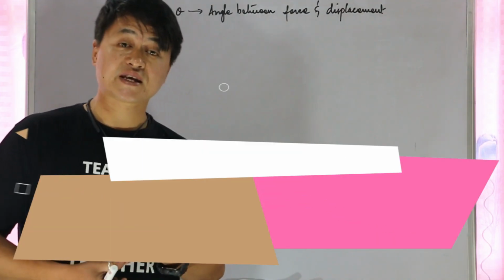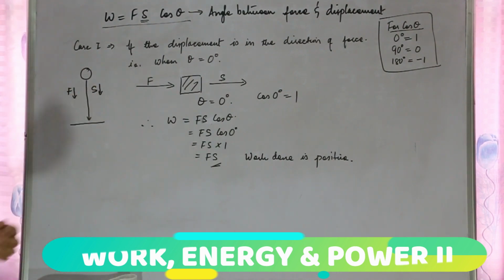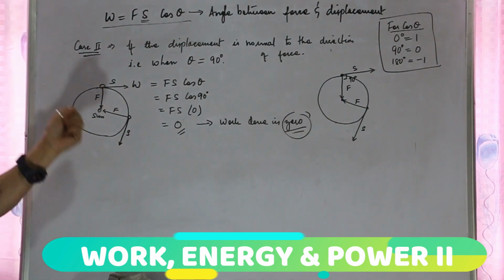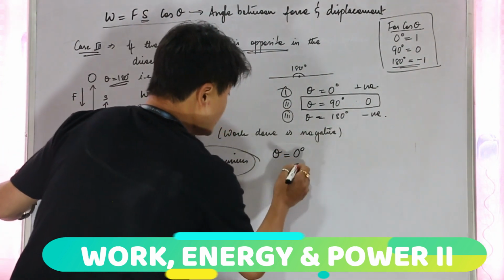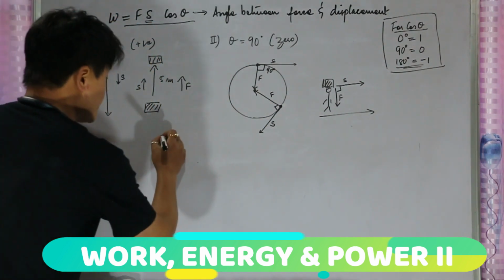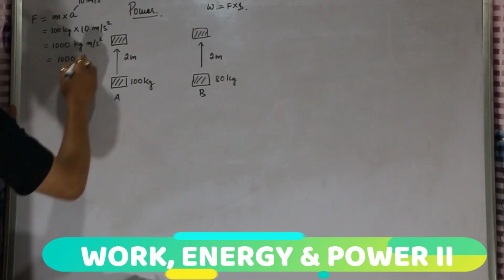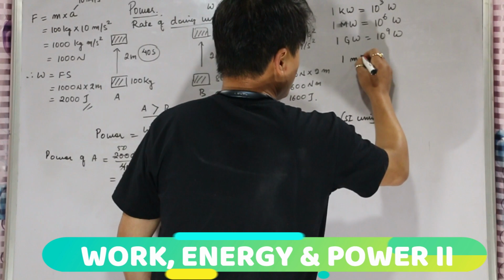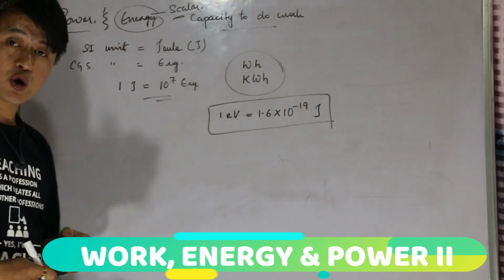ICSE PHYSICS CLASS 10 WORK, ENERGY & POWER PART II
This video is for the students of ICSE class 10 based on the chapter WORK, ENERGY AND POWER